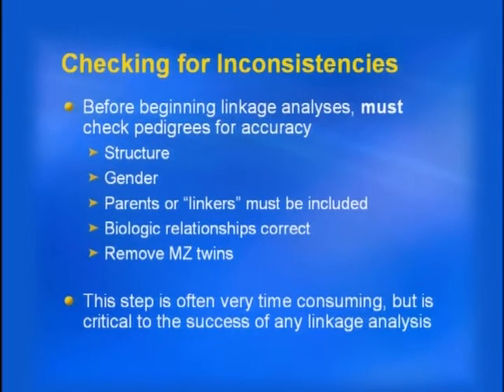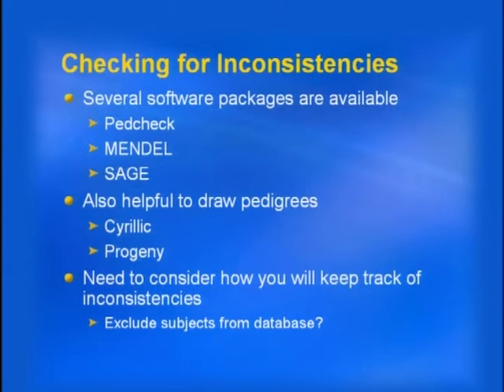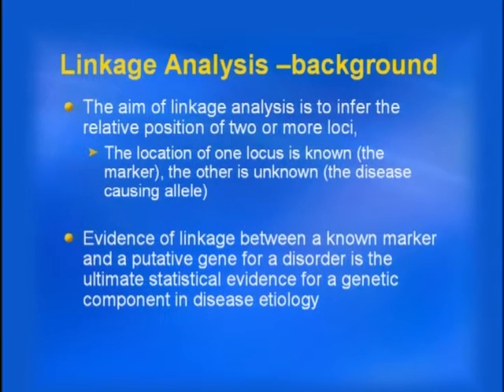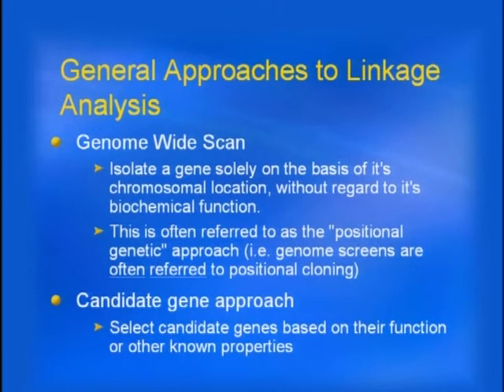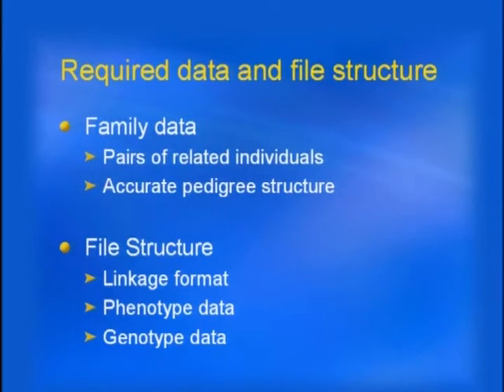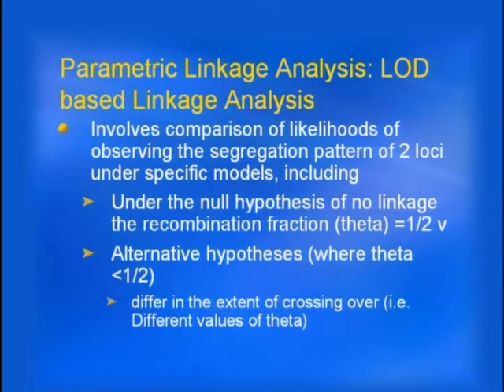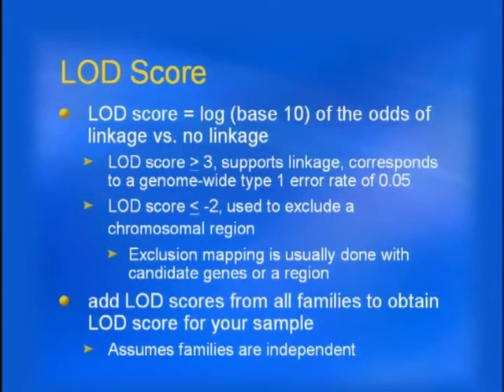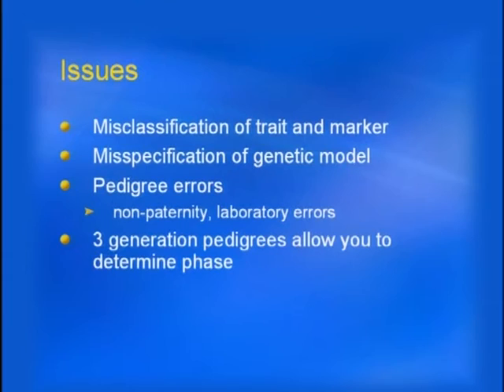Archive: Part 05: Linkage Analysis and Pedigree Checking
Karen L. Edwards describes linkage analysis and relevant statistical approaches and discusses pedigree structure and checking. This lecture was taped at the 2006 Epidemiology, Biostatistics and Clinical Research Methods Summer Session by the Seattle VA Epidemiologic Research and Information Center (ERIC) in collaboration with the University of Washington.